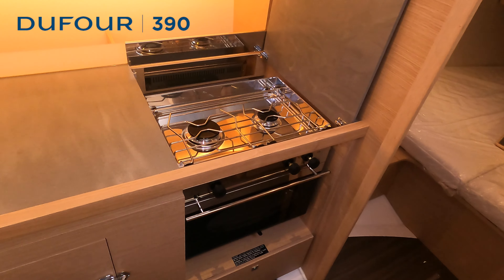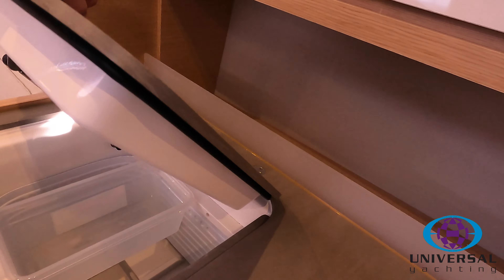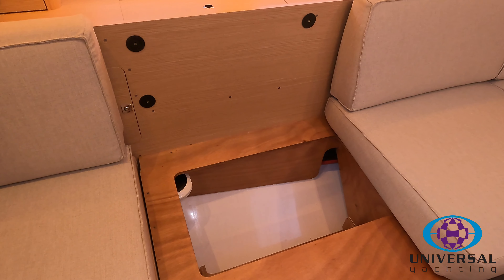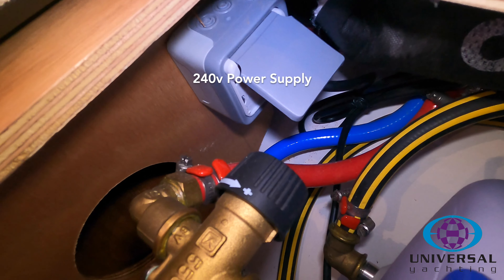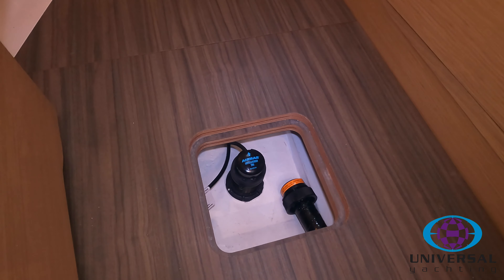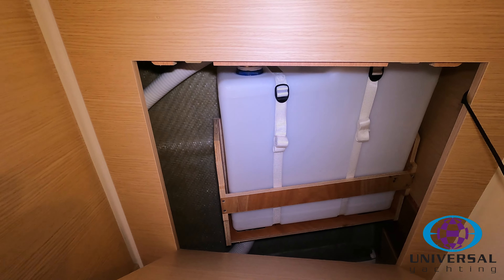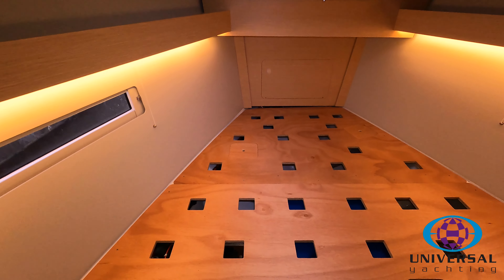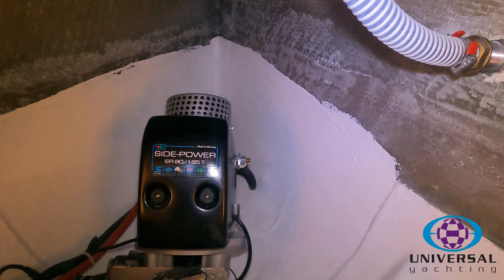390 Interior handover Part 2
This video is about 390 Interior handover Part 2